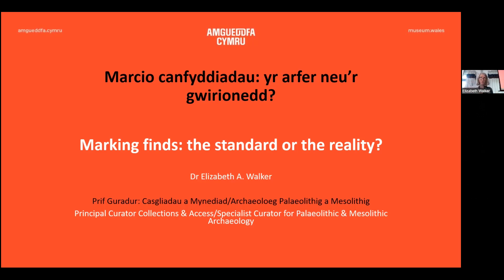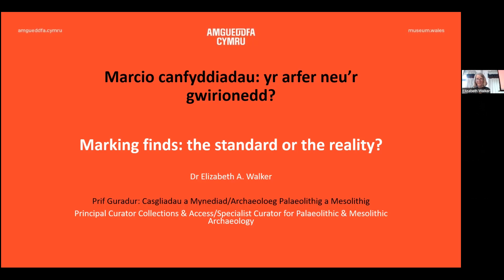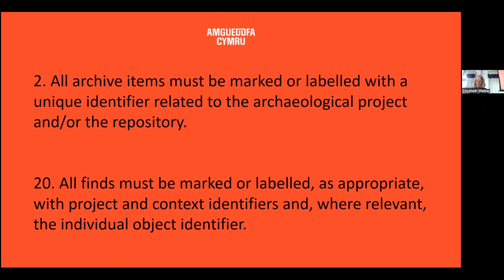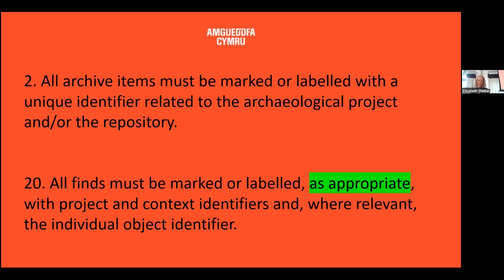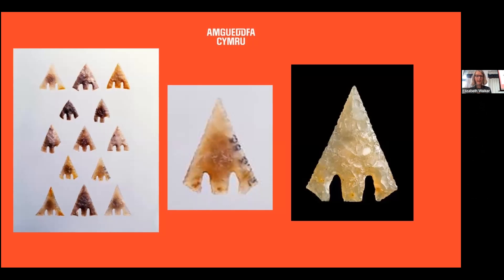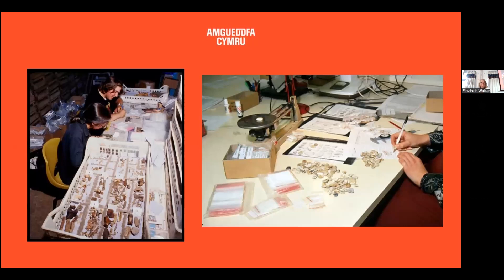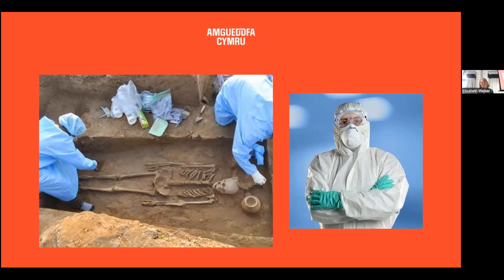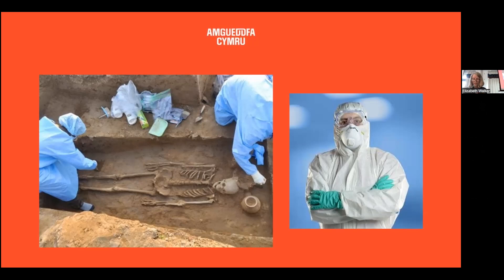Marking finds: the standard or the reality?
Elizabeth A. Walker, Amgueddfa Cymru – Museum Wales.

A presentation given as part of the CIfA Archaeological Archives Group and Finds Group day conference and AGM, 28 September 2023, Newark-on-Trent.